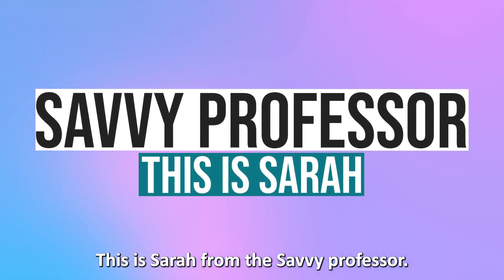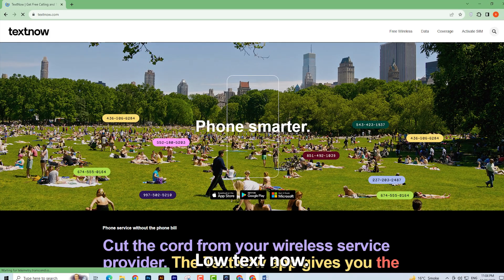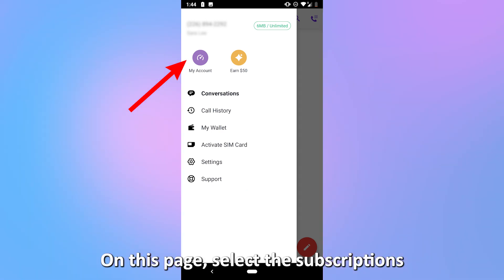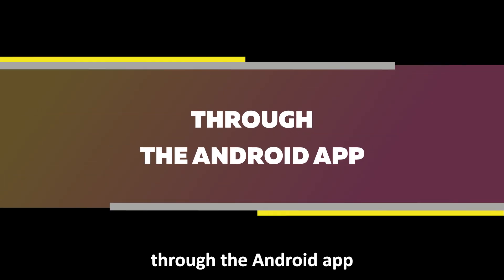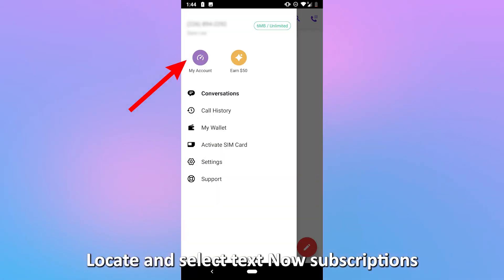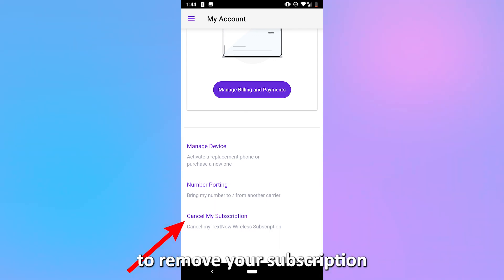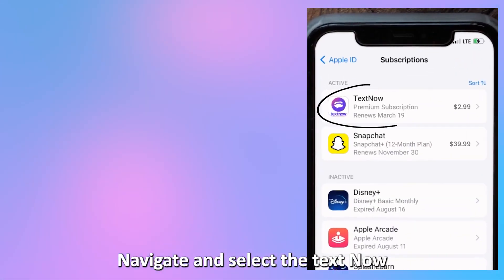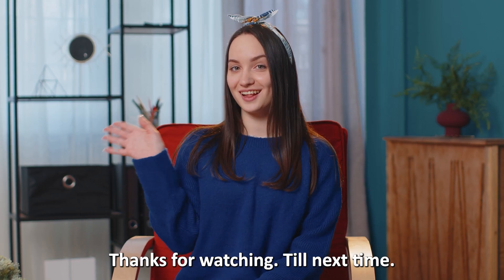How to Unsubscribe from TextNow (How to Cancel TextNow Subscription)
How to Unsubscribe from Textnow (How to Cancel TextNow Subscription). In this tutorial, you will learn how to unsubscribe from TextNow.